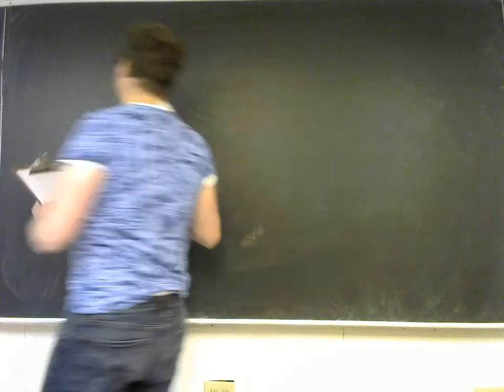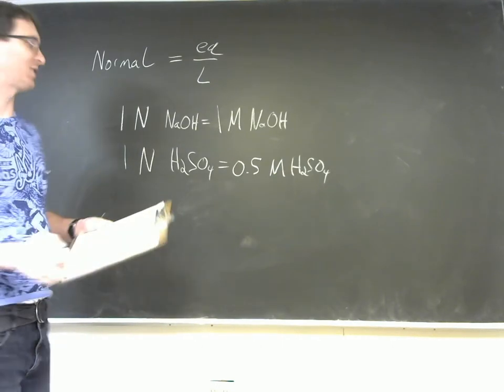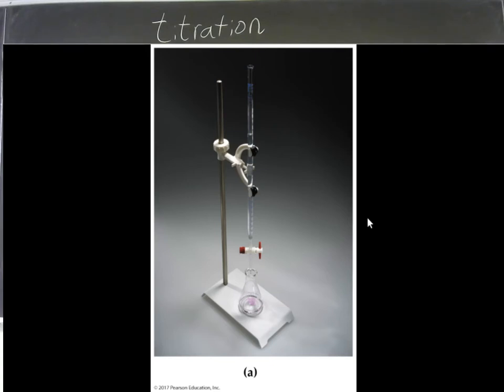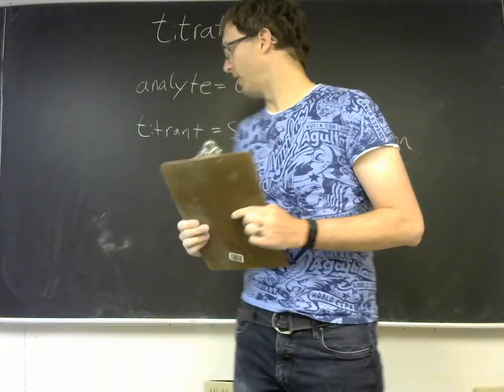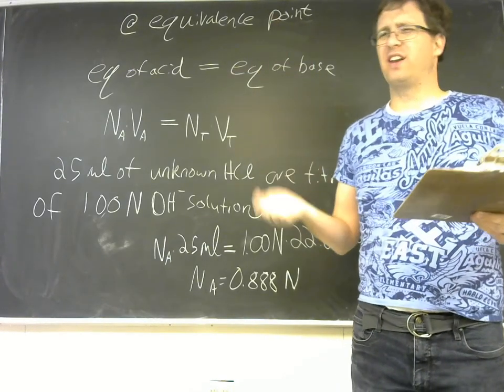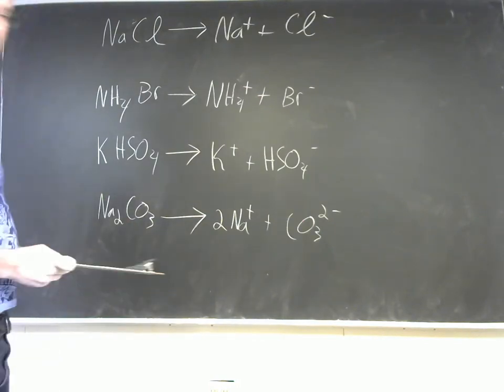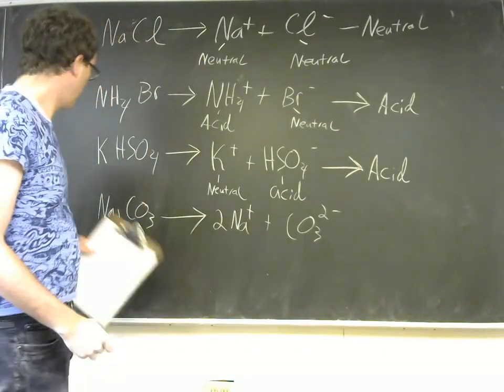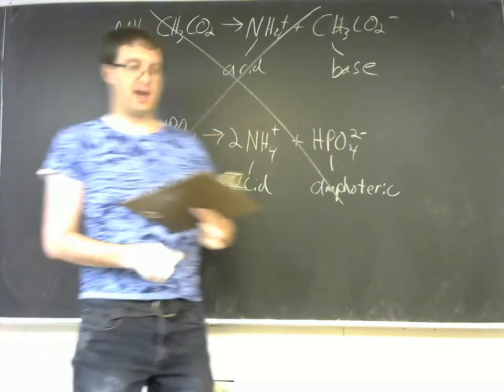1110 Lecture 10.11-10.14